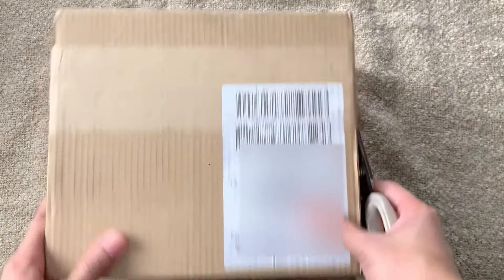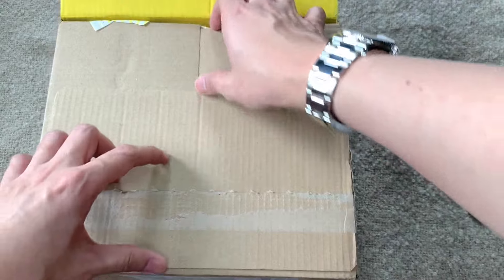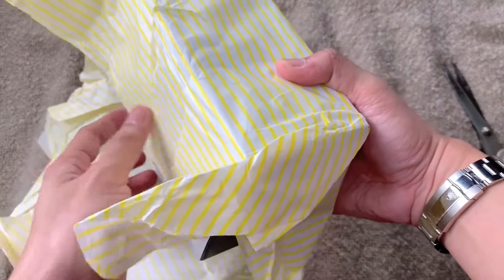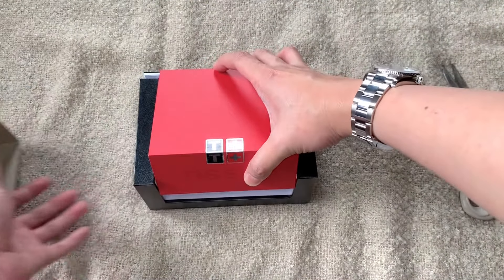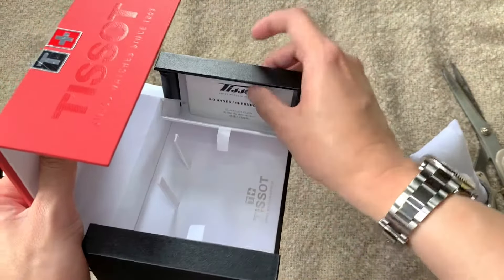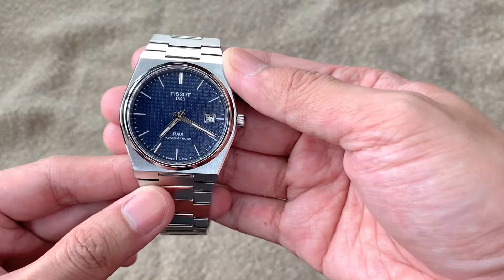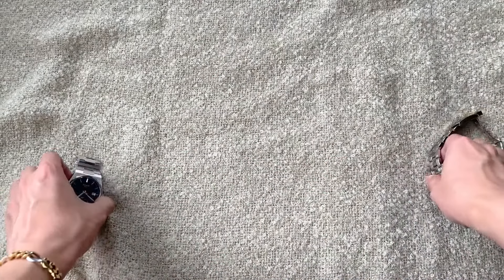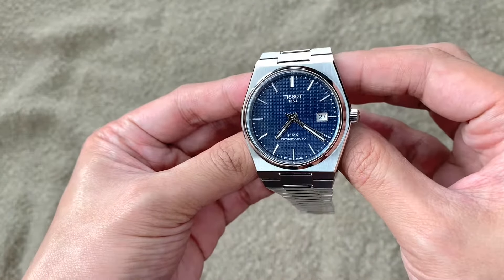Tissot PRX Powermatic 80 Unboxing - Selfridges Purchase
I've been back and forth with this watch, watched a ton of video reviews to help me decide whether or not I actually like it or was just being influenced by the hype.  I wanted to see the watch in person but there were no PRXs anywhere in Manila and it sucks!  So I went online shopping for the watch and it's available everywhere in the US. But there was just one problem.  Online shops in the US don't factor in the import duties upon check-out and I didn't want to deal with our local customs due to a very bad experience (sigh).  So I checked my favourite online shops in the UK and luckily, Selfridges UK carry them.  I'll leave the rest of the story for the video.